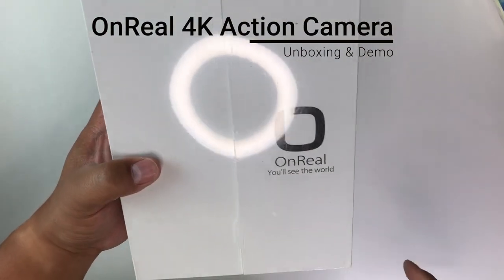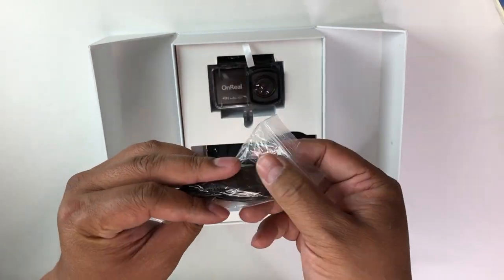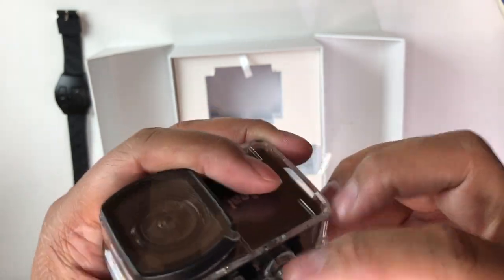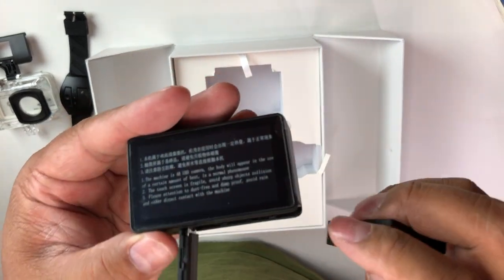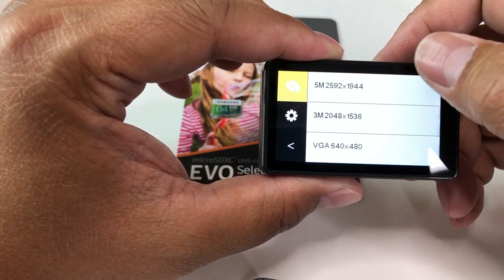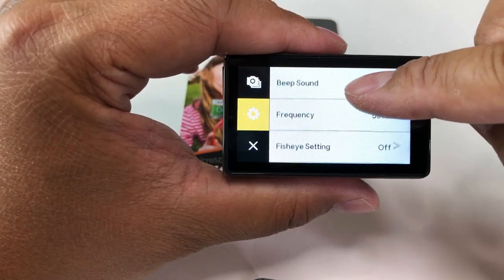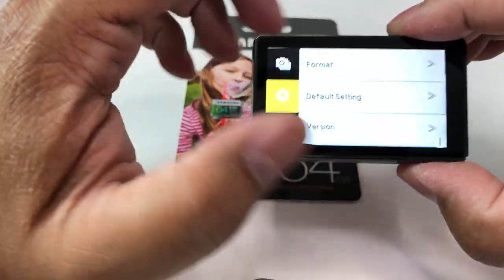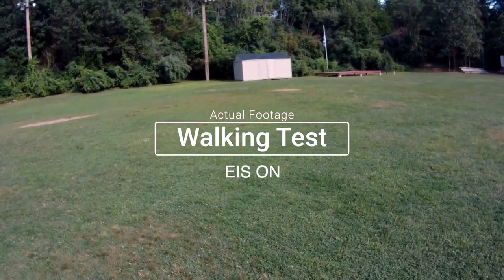OnReal 4K Action Camera - Unboxing, Walkthrough, Demostration, and actual footage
Film in up to 4K 24FPS video, take pictures up to 16MP, do automated time-lapses, film in wide, normal, or narrow modes, control the action from the remote watch, and take the action under water with the included waterproof case! I even found several mounting accessories towards the bottom of the box!

This camera is very minimalistic and looks classy. You'll find a huge touchscreen camera on the back, plus a single shutter/power button towards the top. You can film for extended periods of time by plugging in a power source via micro USB. This camera is easily mountable with your favorite accessories.

Please check out the footage I've included in this video. I especially liked the under water footage, as the quality was pretty nice.

Do note that once you put on the waterproof case, you'll only have access to the shutter/power button. You can use the included remote control, however. This camera does not have an option to plug in an external microphone.